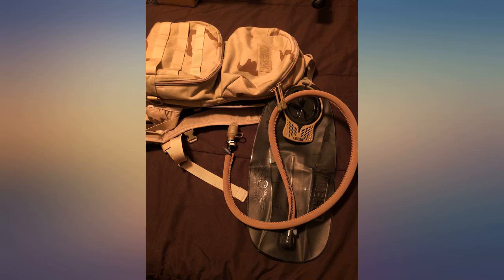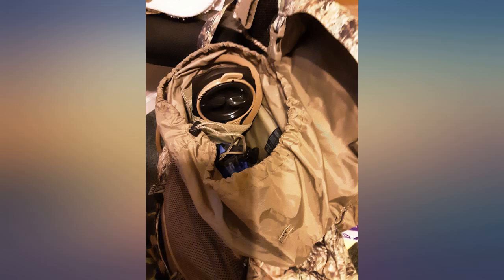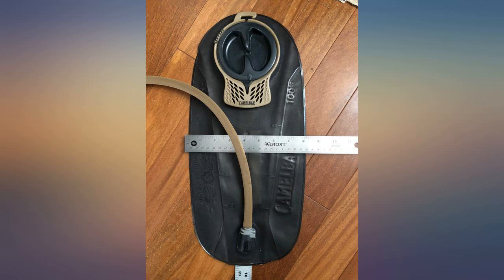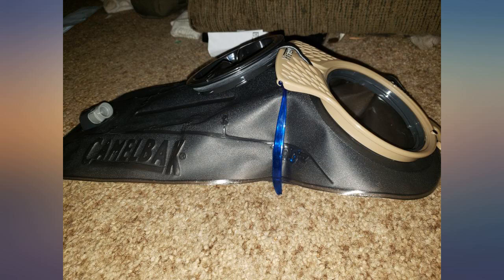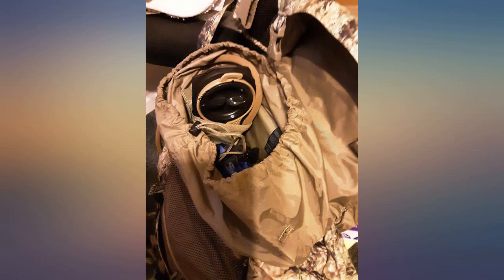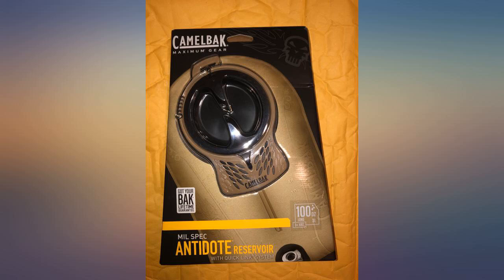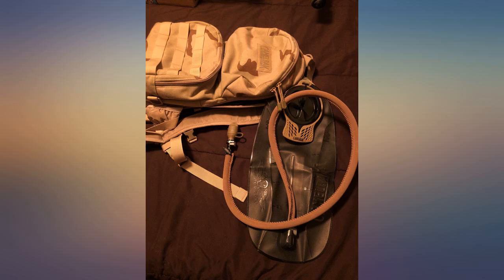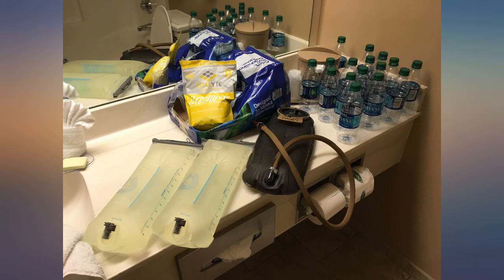CamelBak Mil Spec Antidote Accessory Long Reservoir, 100 oz//3.0L revieww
CamelBak Mil Spec Antidote Accessory Long Reservoir, 100 oz//3.0L

Main Features:
- Made of the highest quality materials
- Camping backpacks hydration packs replacement parts
- Another quality Camelbak product